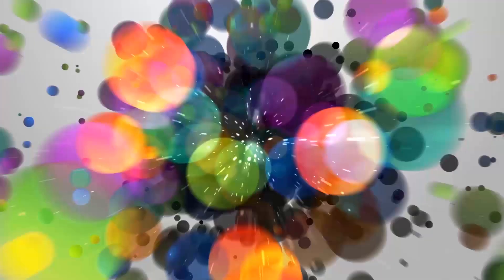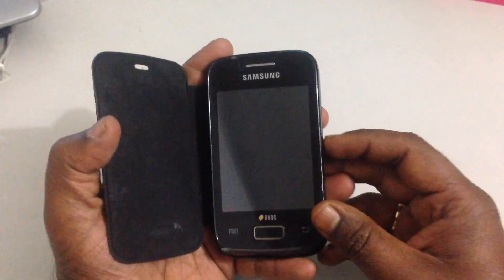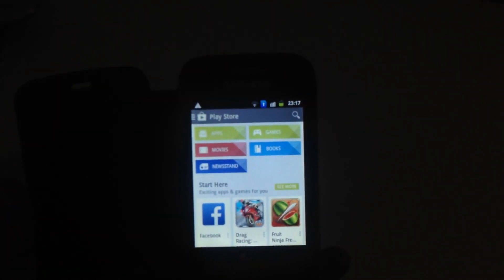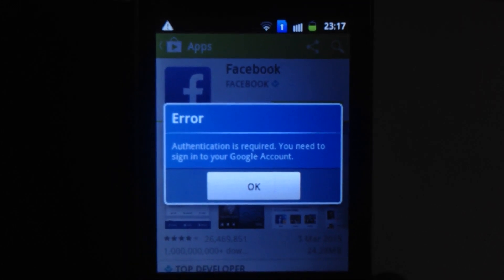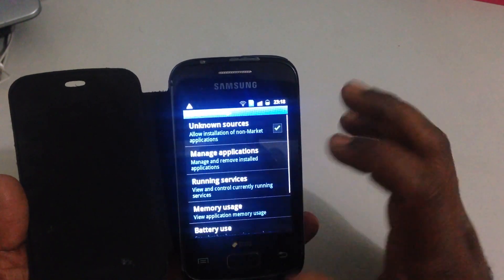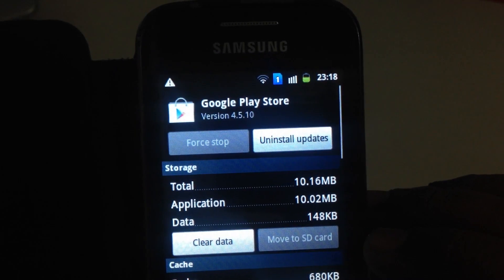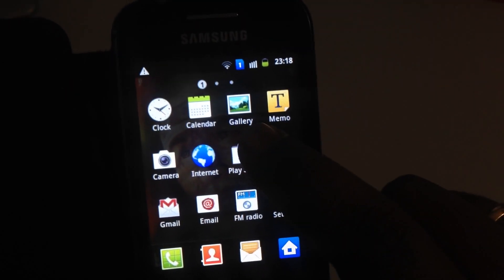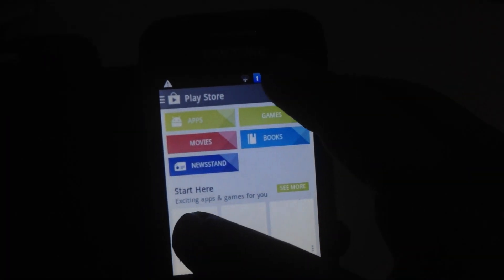Fix Error "Authentication is required. You need to sign in to your Google Account" On Android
How to fix the "authentication required" error on Android especially when, you've multiple Google Accounts configured on the phone or tablet.,

When trying to connect to the Play Store & try installing apps, it throws the error, "Authentication is required. You need to sign in to your Google Account".

There is an easy fix for that. Watch the video. With this fix, you’ll now be able to login with another Google Account you have added on the phone.